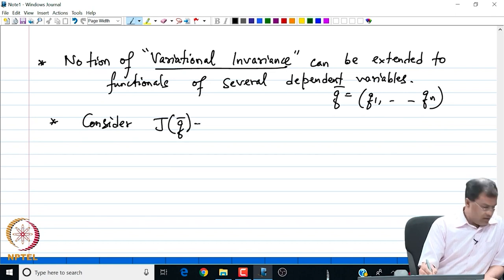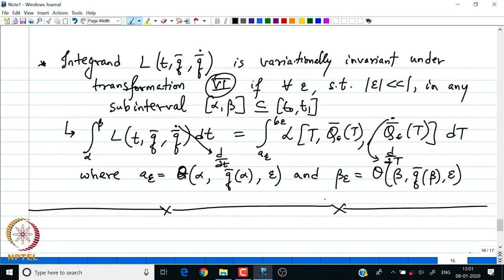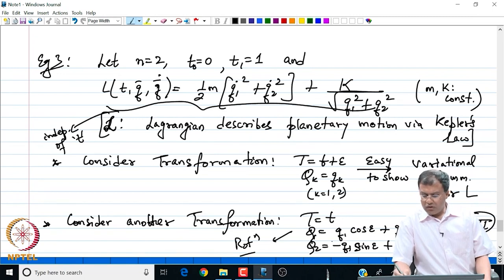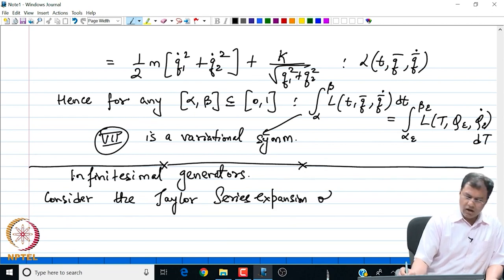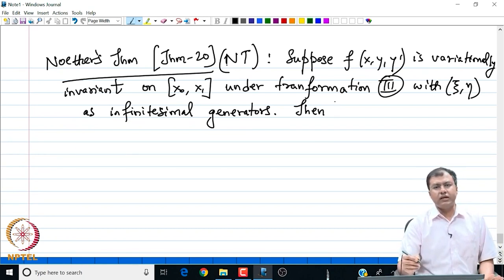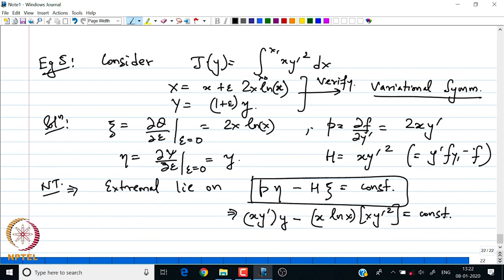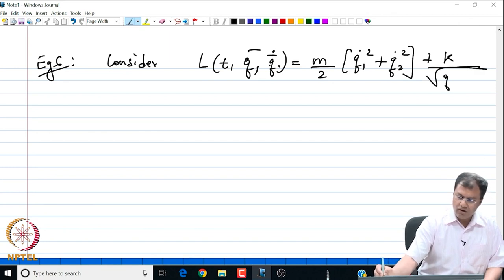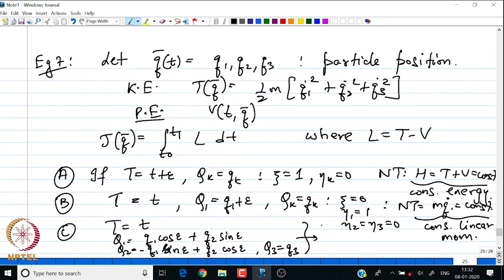Noether's Theorem / Introduction to Second Variation - Part 03